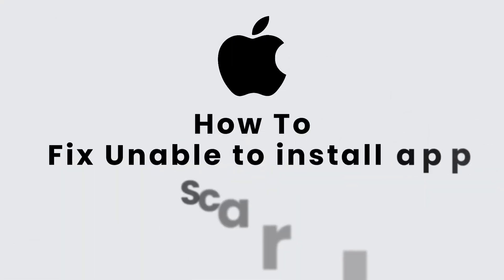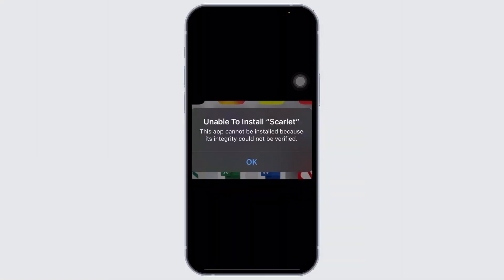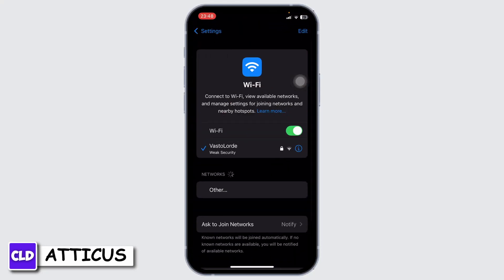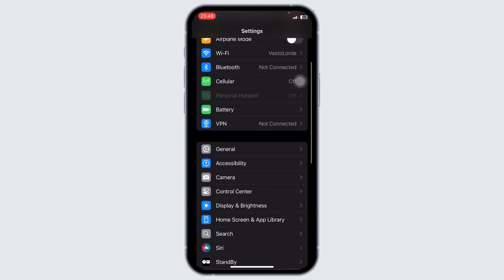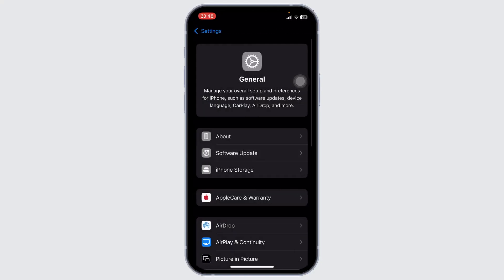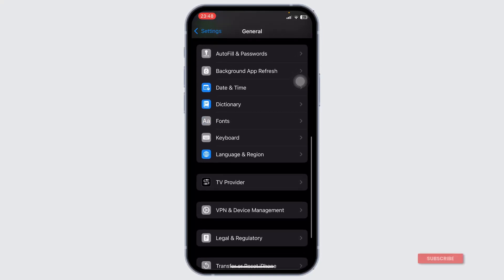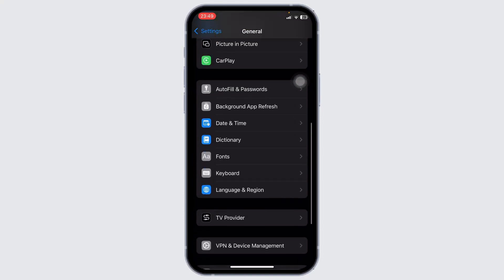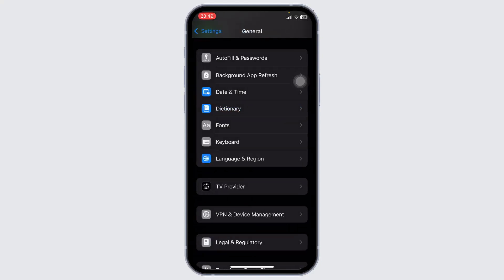How To Fix Unable to install app Scarlet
Are you facing issues with the "Unable to install app Scarlet" error? This video will guide you through effective troubleshooting steps to resolve the problem quickly and easily. Whether you're dealing with compatibility issues, storage problems, or software errors, we've got you covered with practical solutions. Watch now to get your Scarlet app up and running in no time!

Timestamps:

00:00 How To Fix Unable to install app Scarlet
00:10 Common Causes of the Installation Error